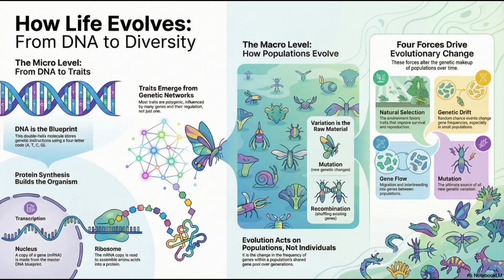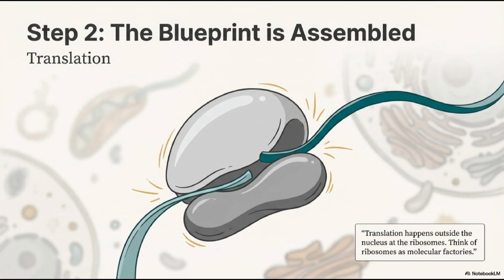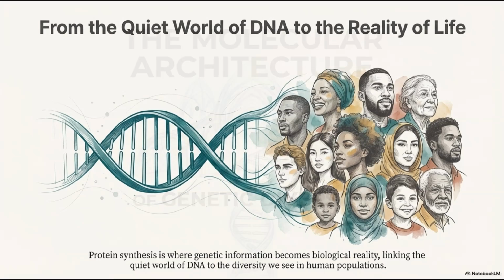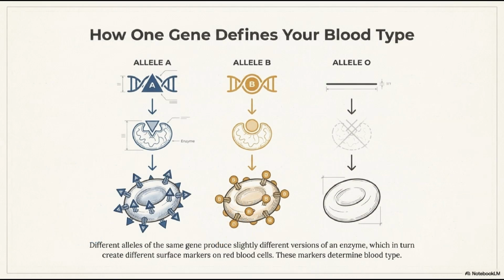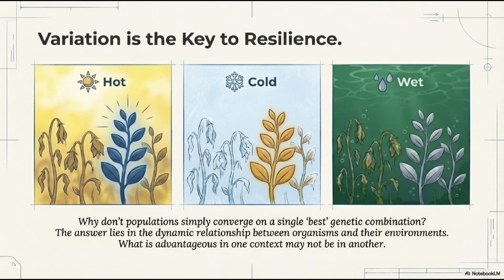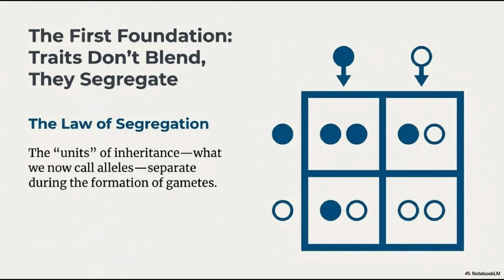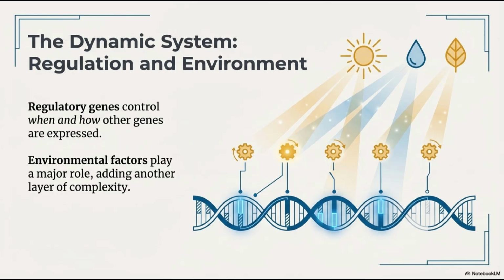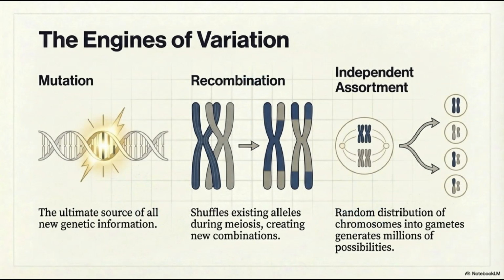From Genes to Traits | Bio Anthro Module 02, Part 02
Module 02- The Biological Basis of Evolution, part 02: From Genes to Traits

Welcome to Module 02 of the Biological Anthropology lecture series.

In part 02, we explore how genes become traits, moving from DNA to observable biological characteristics. This lecture covers transcription, translation, gene expression, and the complex relationship between genotype and phenotype.

By the end of this section, viewers will understand why genes do not act in isolation—and why biology cannot be reduced to simple genetic determinism.

⏱ Timestamps
00:00 – Introduction to the lecture
00:28 – Protein Synthesis
04:01 – Genes and Genetic Variation
08:14 – Mendelian Principles and Beyond
11:00 – From Sequence to Expression